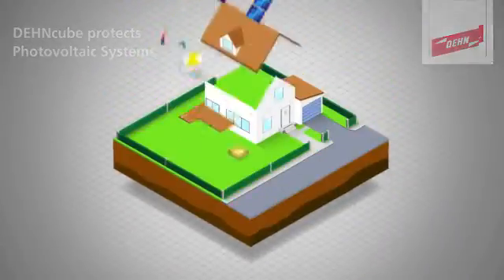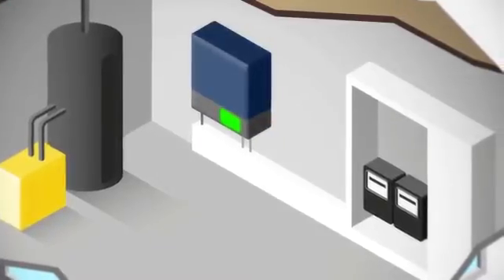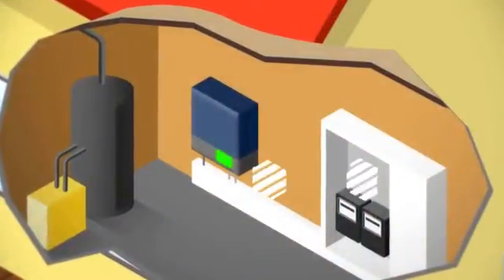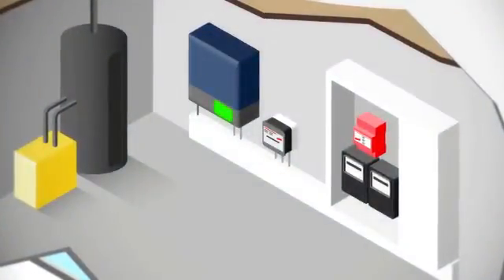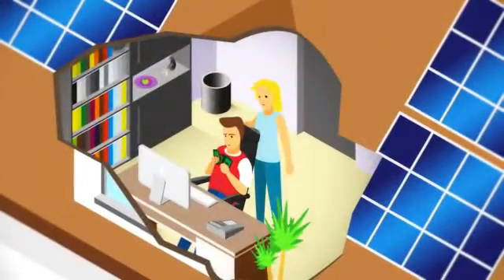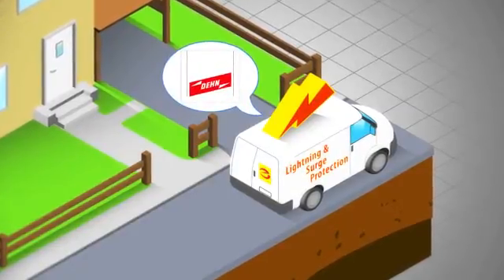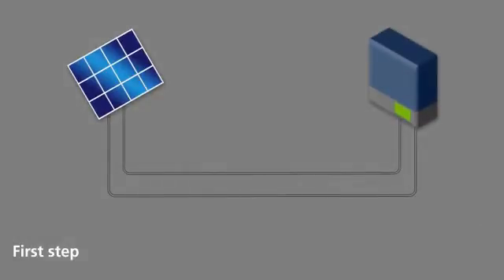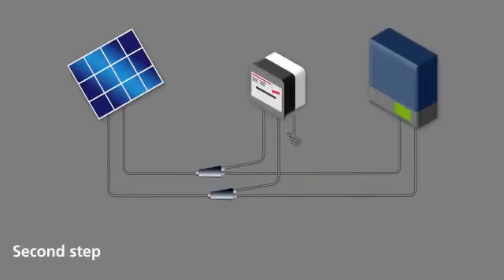DEHNcube protects photovoltaic systems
Surges can occur both on the a.c. and d.c. side of the inverter. For this reason, it is important to protect both sides. A DEHNguard® modular arrester installed in the main distribution board protects the inverter on the a.c. side.There is no distribution board on the d.c. side of the inverter. For this reason, it is advisable to install a DEHNcube surge arrester. Thanks to its compact design DEHNcube can be quickly and easily installed next to the inverter. PV systems must generate electricity for more than 20 years. Surge protective devices from DEHN protect photovoltaic systems from damage and failure resulting from surges and ensure yields in the long term.

For more information on the protection of photovoltaic systems please visit us